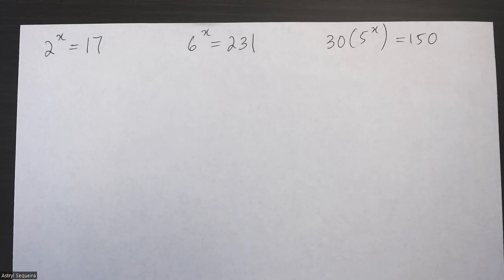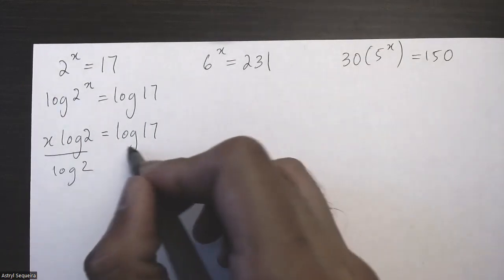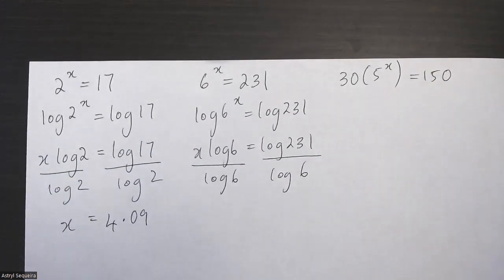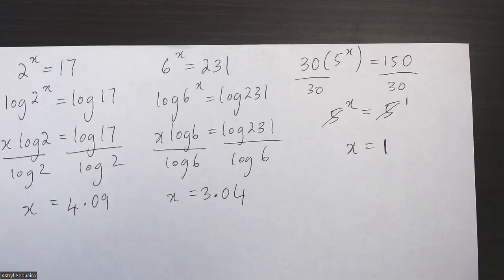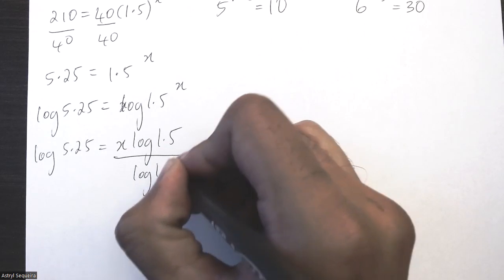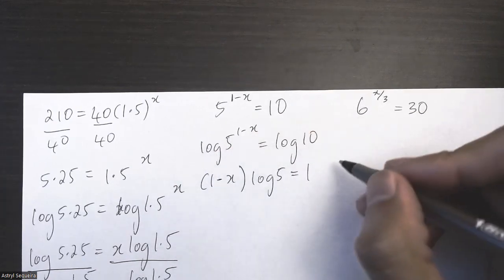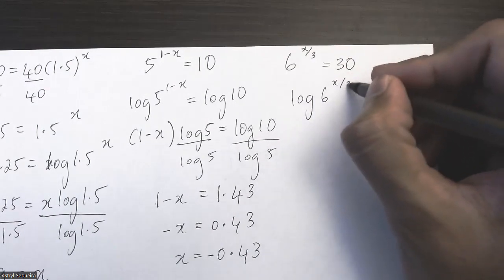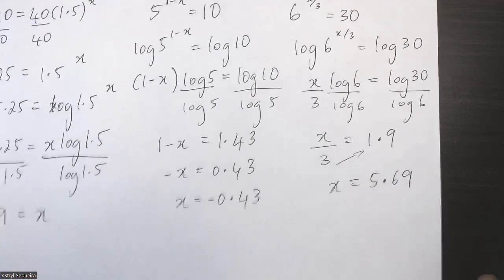Grade 12 Advanced Functions - Solving exponential equations (ch 8.5)